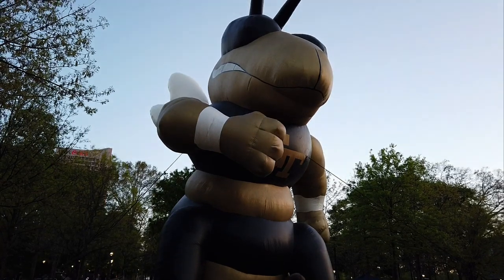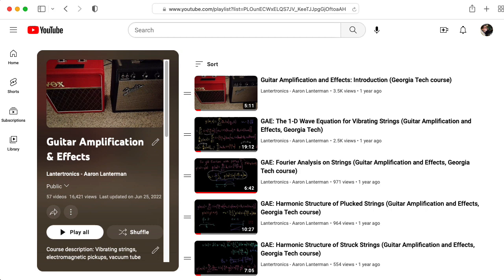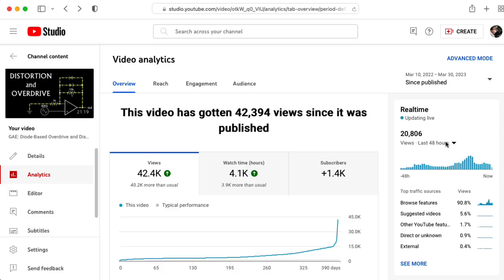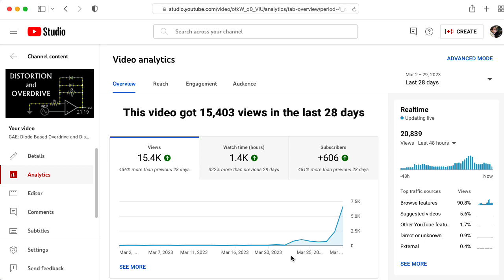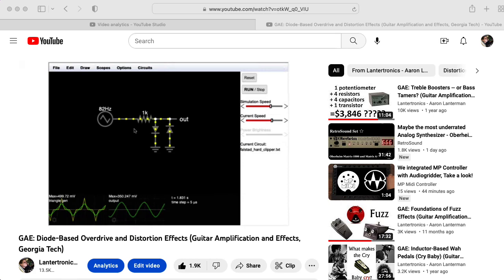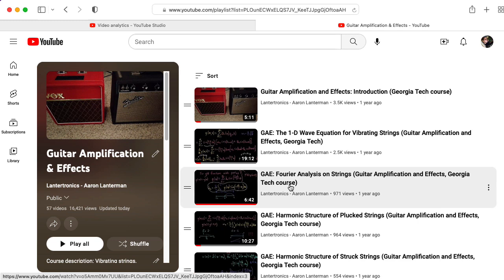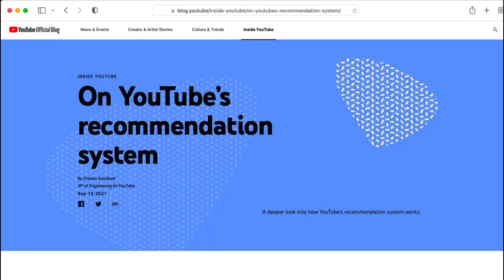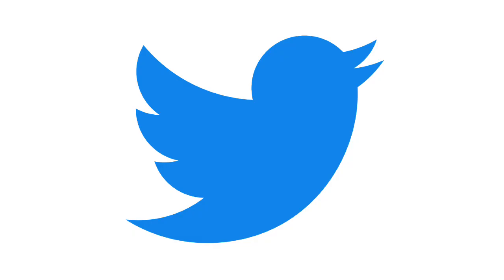Did you find my Overdrive/Distortion lecture from outside YouTube? (Guitar Amplification & Effects)